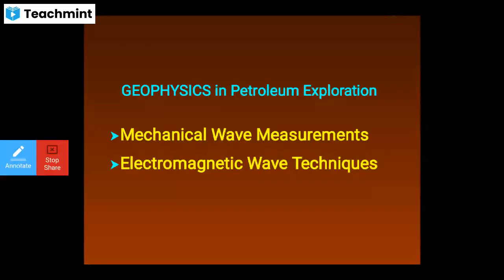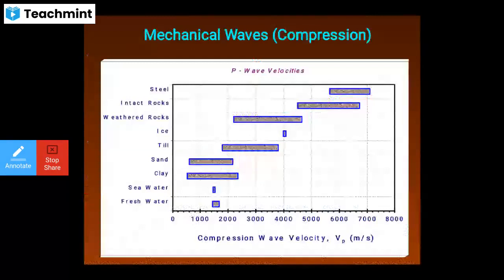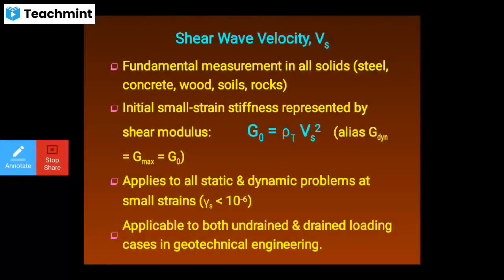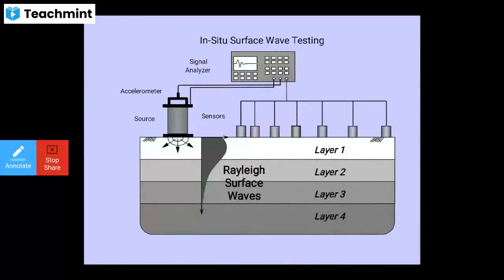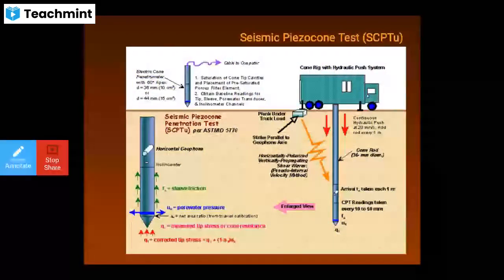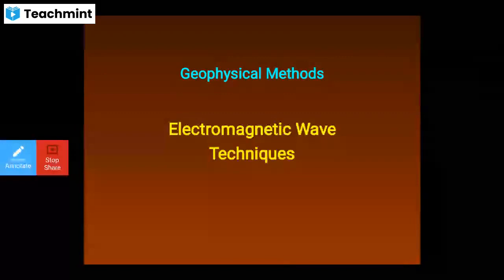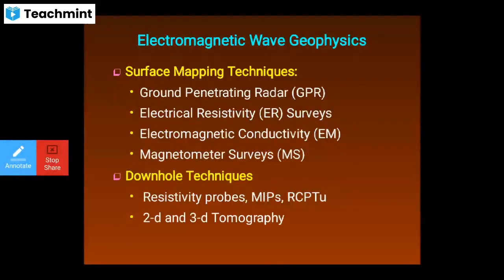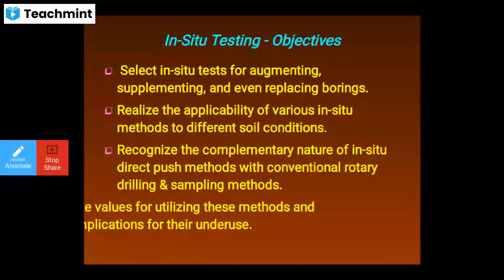Geophysics in Petroleum Exploration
Geophysical techniques apply the principles of physics for study of physical responses of rocks under passive or active perturbation. Geophysical data acquisition, processing and interpretation are driven by established scientific principles.
 Data from geophysical tools provide coverage with spatially continuous high density measurements. Well data like cores and well logs provide vertically high resolution measurements at the well location, however, the distribution of wells is sparse and discontinuous.
The detailed spatial coverage from geophysical data are calibrated with analysis of well logs, pressure tests, cores, geologic depositional knowledge and other information from appraisal wells.
 The methods use high precision sensors that measure the properties on the earth's surface, in oceans, in wells and from the air, also from satellites. They measure changes of physical properties and calibrate the measured geophysical attributes with rock properties.
The data play important role in developing a gross reservoir model. The reservoir architecture or structure and the reservoir rock and fluid properties are derived from the analysis and data integration. Other reservoir properties that can affect geophysical measurements are density, oil viscosity, stresses, and fractures.
The interpretation has inherent ambiguity or multiple interpretations. Geophysics contributes to reservoir characterization, reservoir monitoring and its management by adding maximum value in improving production plan and by minimizing risk e.g., risk of dry hole, risk of blow out, risk of in-efficient recovery process, among others.